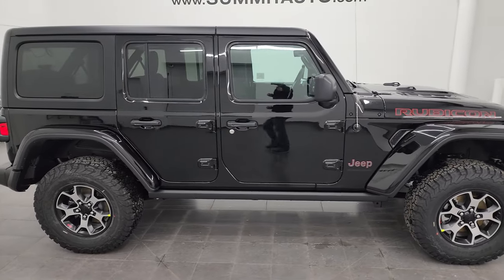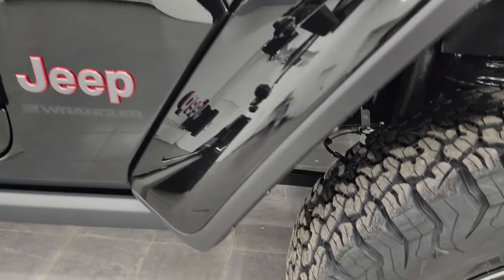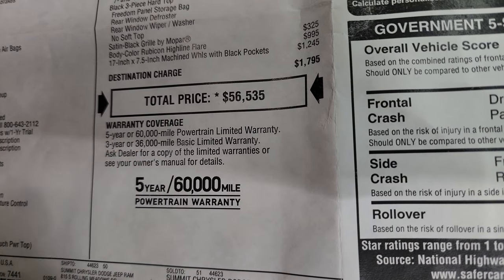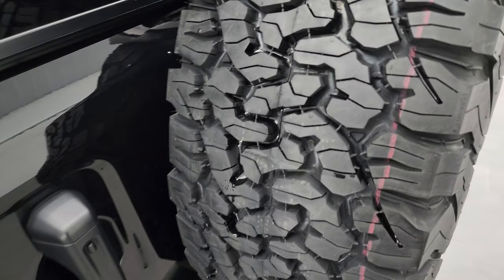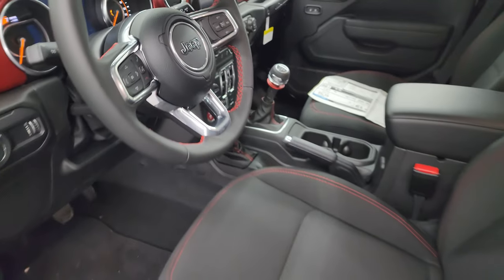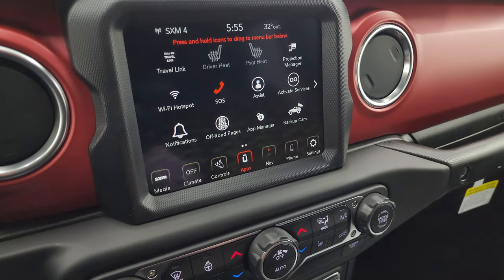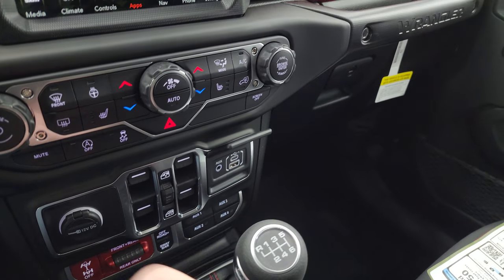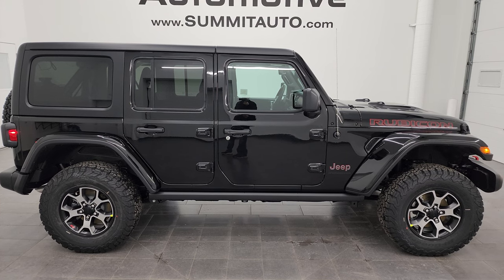NEW 2023 JEEP WRANGLER RUBICON 4 DOOR HARD TOP 6 SPEED BLACK 4K WALKAROUND 23J98 SOLD!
This BRAND NEW 2023 JEEP WRANGLER RUBICON 4 DOOR 6 SPEED MANUAL V6 IN BLACK CLEARCOAT FOR SALE IN FOND DU LAC OSHKOSH WISCONSIN 54935 is the vehicle we did walk around review of today.

HOW TO REMOVE YOUR JL HARD TOP.

Thank you for checking out this video of this  2023 JEEP WRANGLER RUBICON 4 DOOR 6 SPEED MANUAL V6 IN BLACK CLEARCOAT FOR SALE IN FOND DU LAC OSHKOSH WISCONSIN 54935

STOCK: 23J98
MSRP: $56,535
MILES: 12
MAKE: JEEP
MODEL: WRANGLER
VIN: 1C4HJXFG5PW601358
LOCATION: FOND DU LAC OSHKOSH WISCONSIN, 54937 TRUCKS ON 41